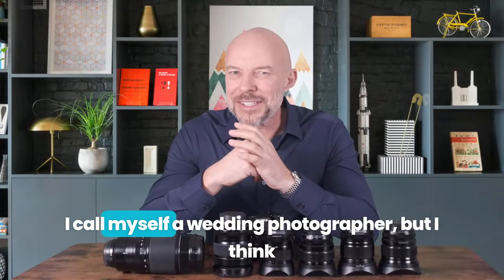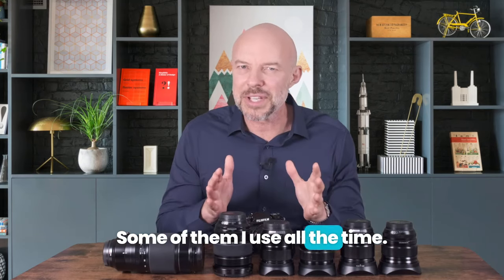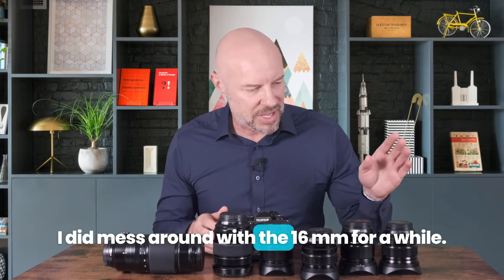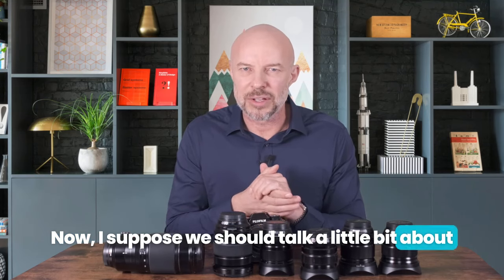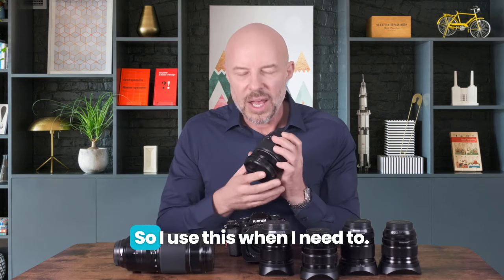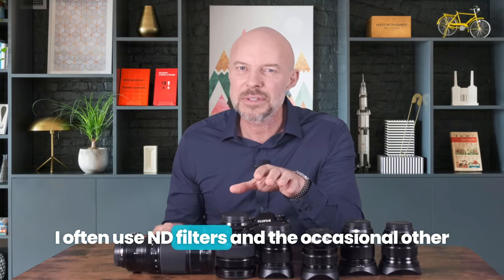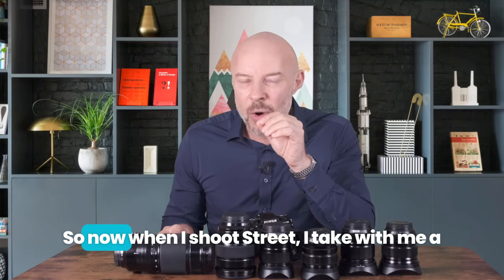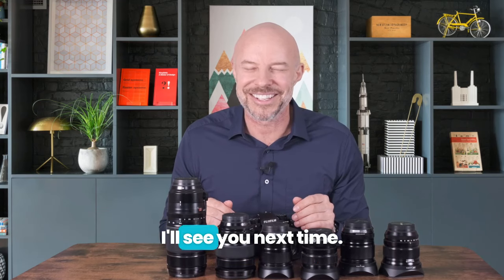Your guide to Fuji lenses and how I use them for weddings, portraits and street photography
I am a committed Fuji shooter and thought I'd share the range of lenses I have an how I use them for photographing weddings, events, stage, studio portraits and street.

I use two XT-5 bodies (and my old XT-3 for videos with the 16-80mm kit lens).